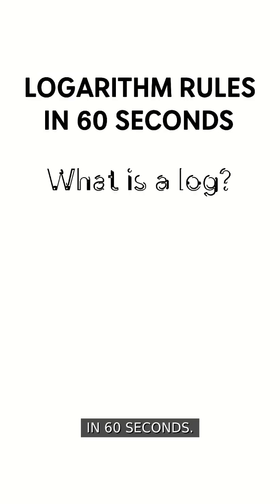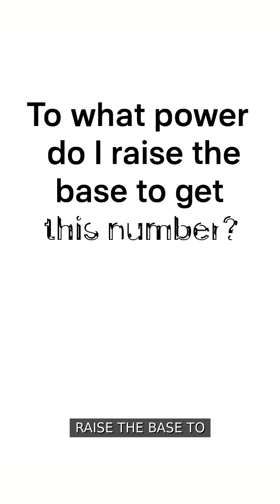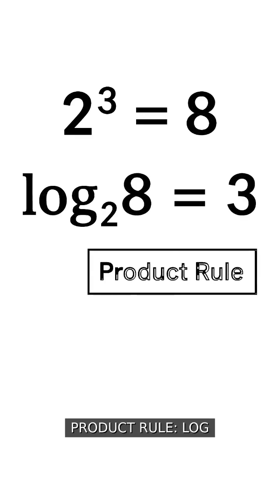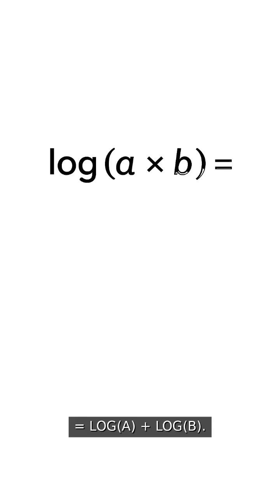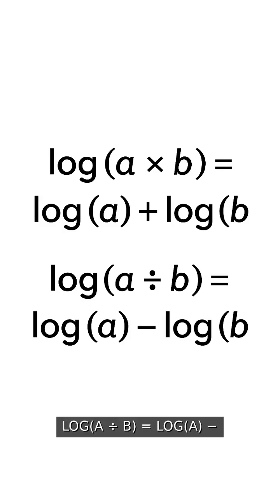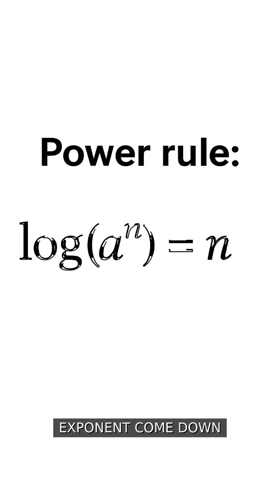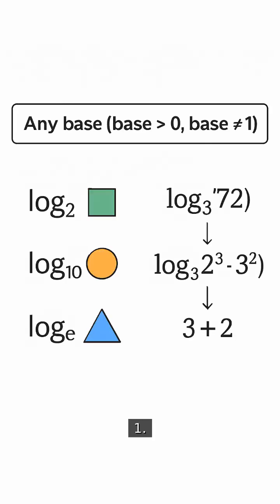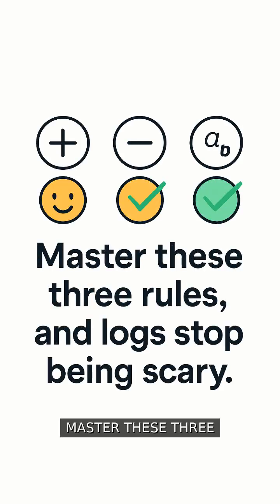Logarithm Rules in 60 Seconds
Learn logarithm rules in 60 seconds.